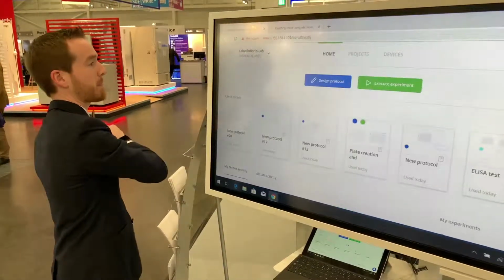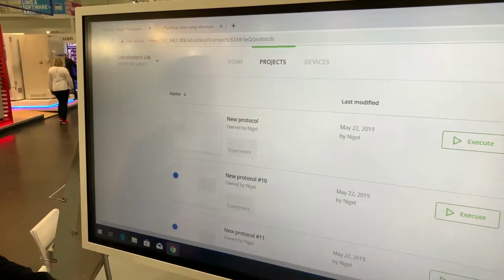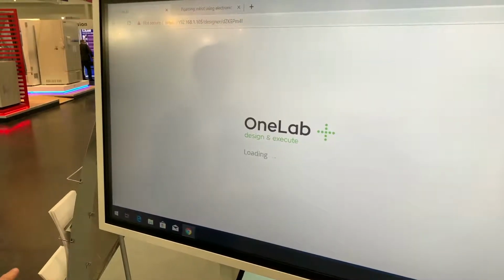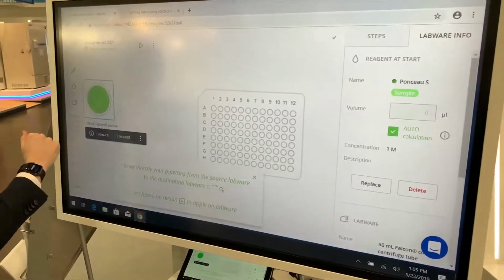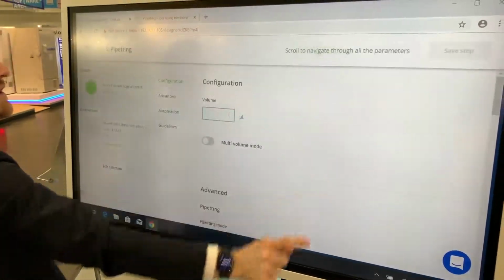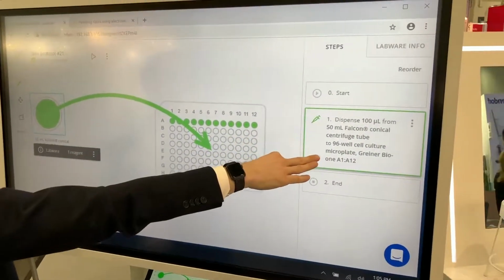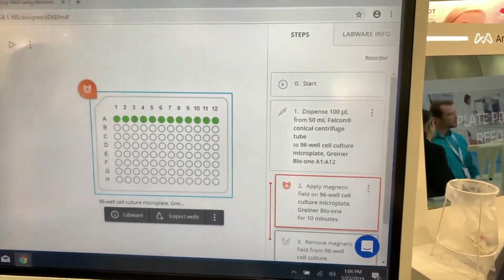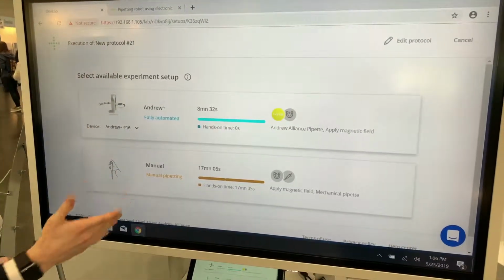Design, execute and share your biology experiment protocol - no programming knowledge required!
A unique browser-based software environment enabling researchers to design, and share, their own protocols, through a highly intuitive graphical interface that can then be executed step-by-step, from any PC or tablet. today and try out OneLab for free. It can be used with your current set-up and does not require any connected devices.